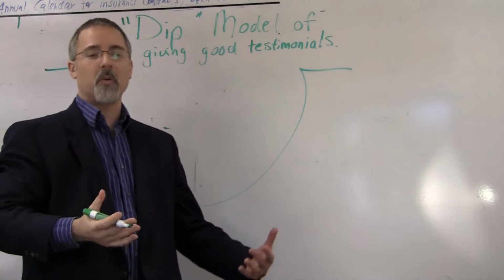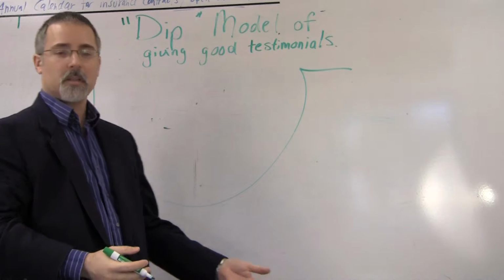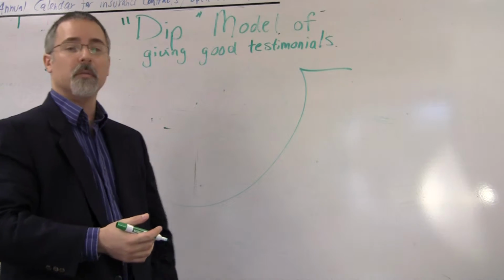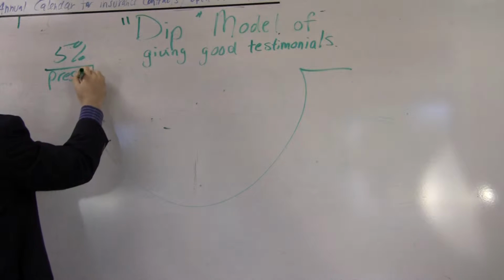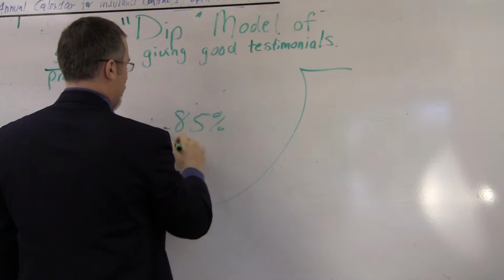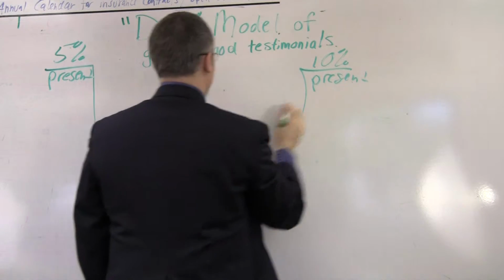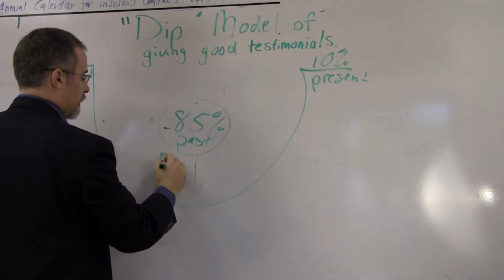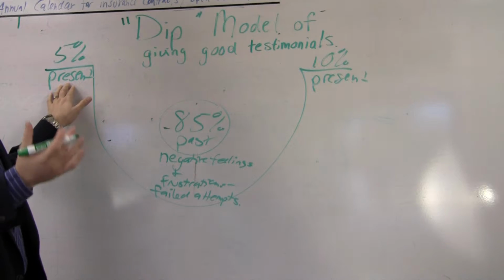Andrew Barden Trainingon Dip Model Testimonials.MTS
Giving a good testimonial doesn't usually come naturally.  Andrew Barden, a seasoned marketing strategies helps his clients understand the time-tested "Dip Model" that you can use to coach your clients who want to give you a good testimonial.